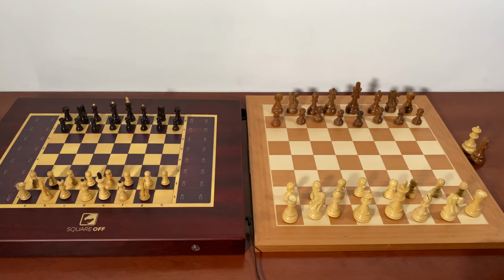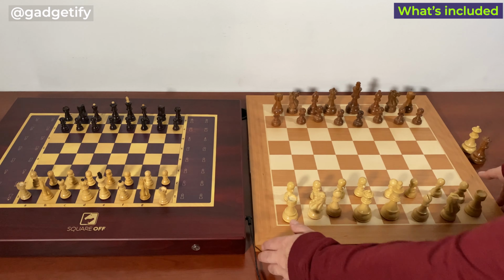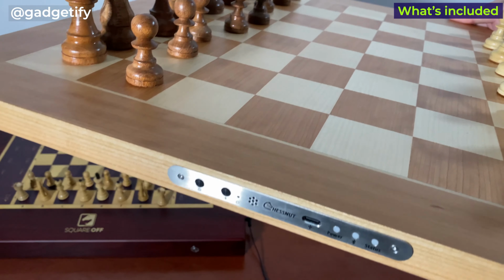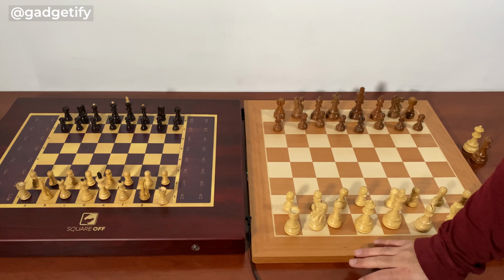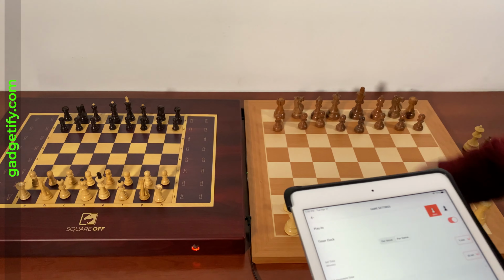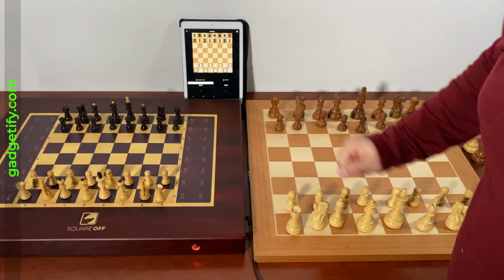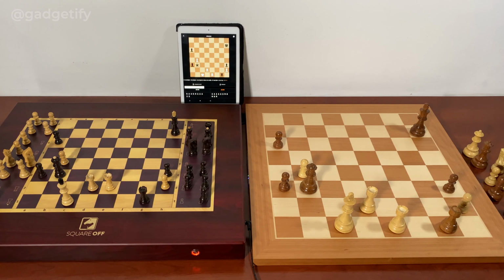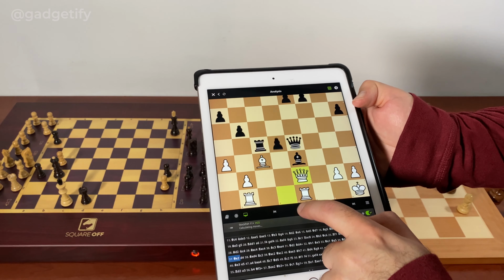Chessnut Pro vs. Square Off Grand Kingdom Chess Robot ⚫Gadgetify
👉 Where to get Square Off

Here are two of the best electronic chess boards around. The Chessnut Pro is a tournament size chess board with smart piece recognition. It comes with Lichess and Chess.com support. It measures 55cm x 55cm. The Square Off Grand Kingdom is a chess robot with Stockfish that moves the pieces on its own. In this video, I put them to the test against each other.